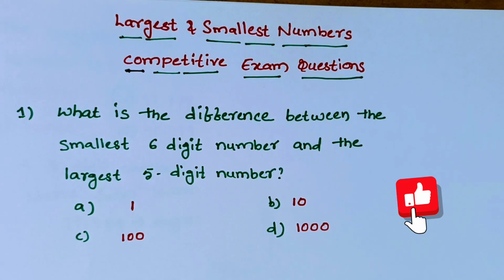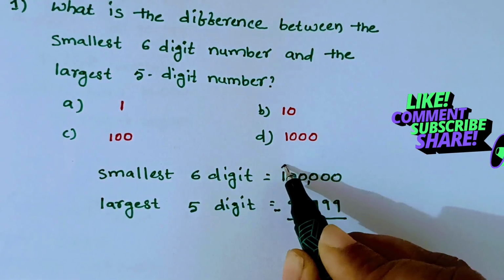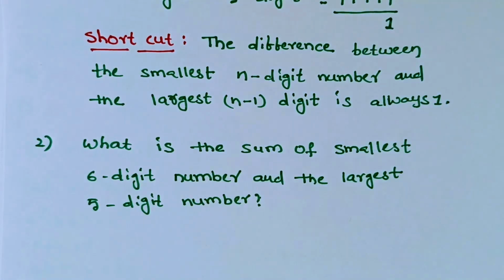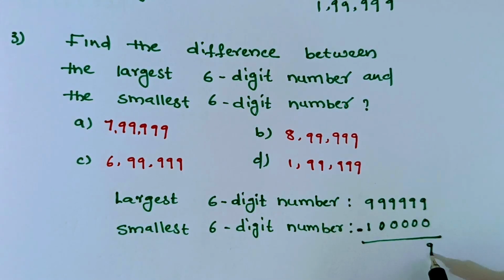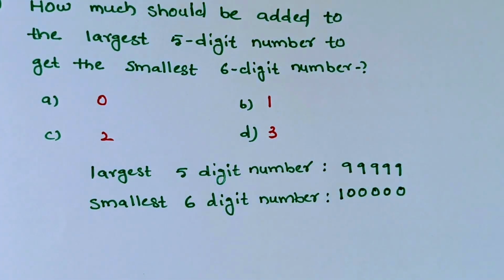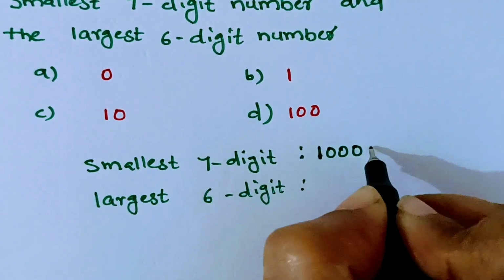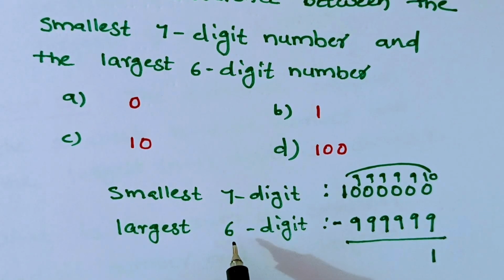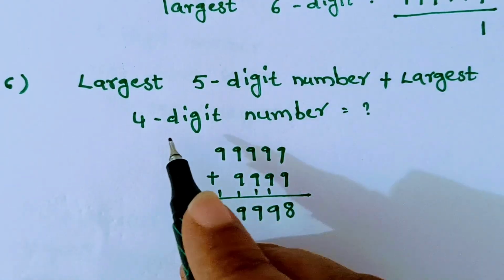Video no -8 || Difference Between Largest & Smallest Numbers | Top Competitive Exam Questions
Writing
Difference Between Largest & Smallest Numbers | Top 10 Competitive Exam Questions
Can you solve these easy but tricky number system questions?
In this video, you will learn how to solve difference between largest and smallest numbers questions using simple shortcuts and step-by-step explanations. This lesson is perfect for school students and competitive exam aspirants.
📚 In this video: ✅ Largest & Smallest Numbers
✅ Difference Between Numbers
✅ Number System Tricks
✅ Top 10 Competitive Exam Questions
✅ Easy Maths Shortcuts
✅ Step-by-Step Solutions
This video is helpful for: ✔ School Students ✔ SSC ✔ Banking ✔ Railway ✔ Police ✔ Teacher Eligibility Tests ✔ Olympiad & Other Competitive Exams
I can also give you high-search tags to help this video reach a wider audience.